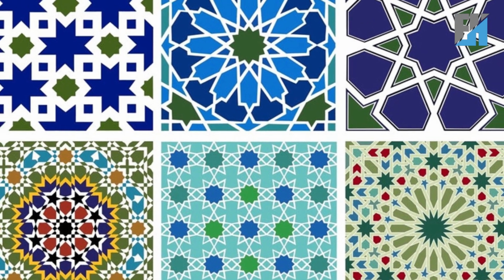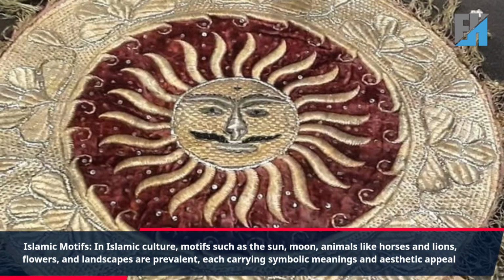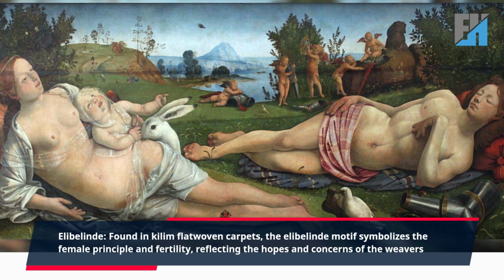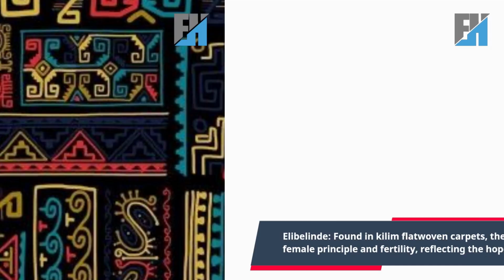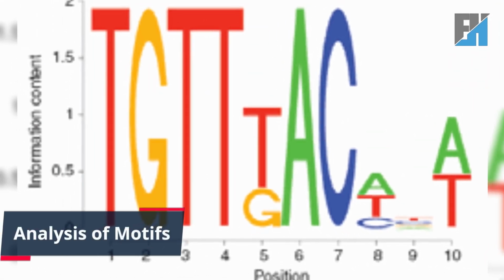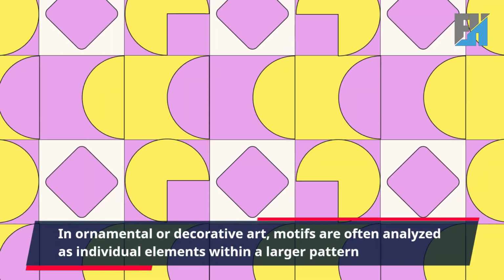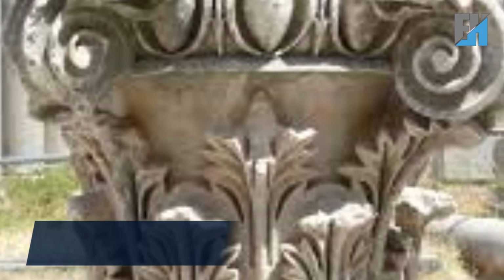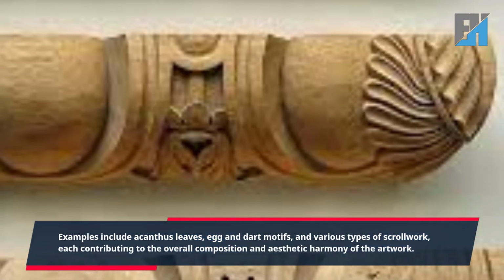Understanding motifs in art and design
Dive into the world of art and design, where patterns and motifs reign supreme! 🌐 In this video, we'll explore the concept of motifs, their significance, and how they're used in various art forms. Whether you're a digital artist, graphic designer, or simply an art enthusiast, this tutorial will help you understand the power of motifs in creating stunning visuals.

- The definition and importance of motifs in art and design
- How to identify and create motifs using various techniques
- Examples of motifs in different art styles and designs
- Tips and tricks for incorporating motifs into your digital art and design projects

Perfect for: 🎯
- Graphic designers looking to enhance their design skills
- Digital artists seeking inspiration for their next project
- Art students and educators interested in exploring motifs
- Anyone curious about the world of art and design